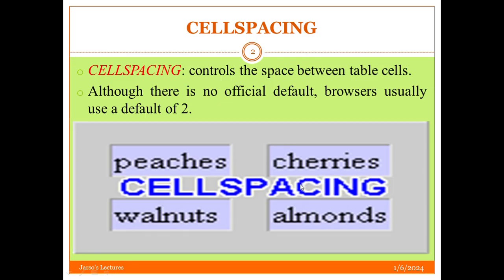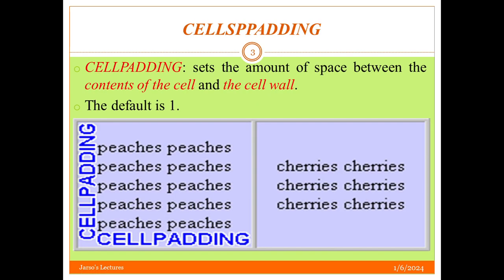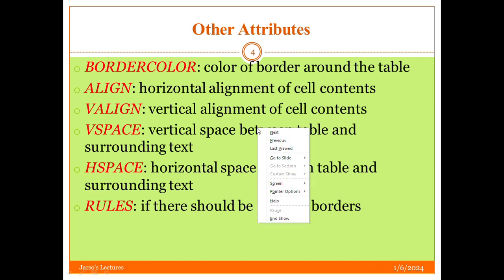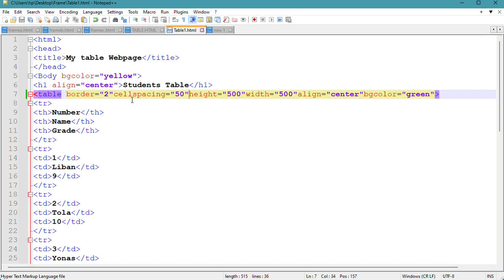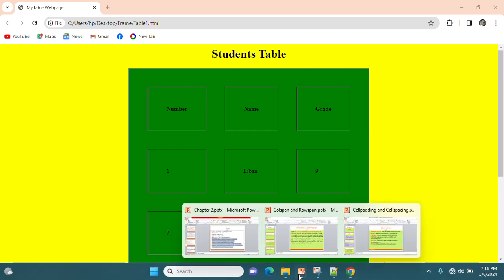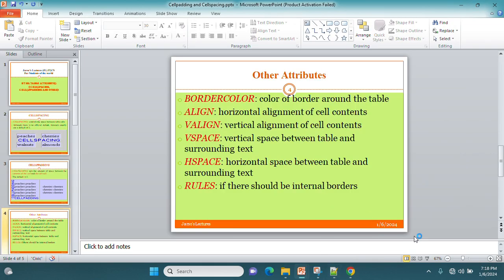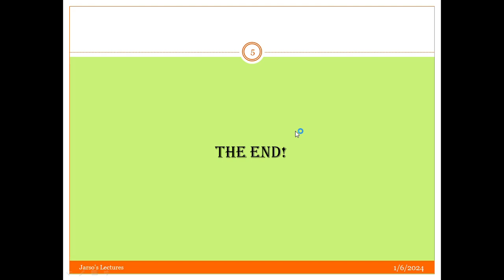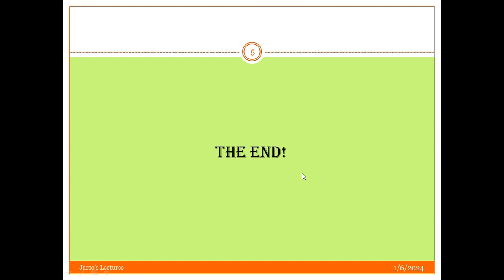CELLSPACING and CELLPADDING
In this video different attributes of table tag such as cellspacing, cellpadding, and others are explained well